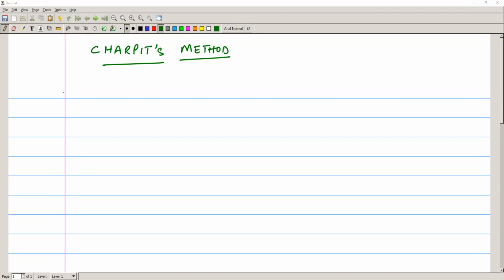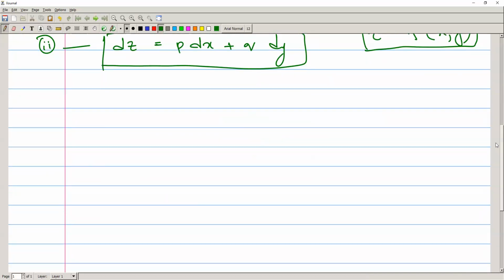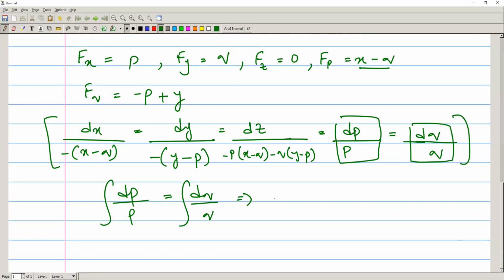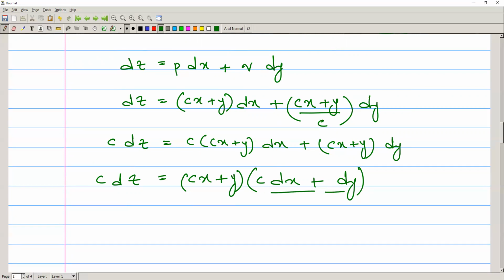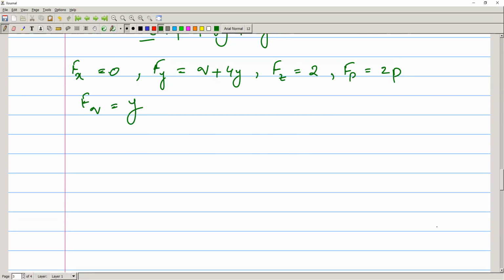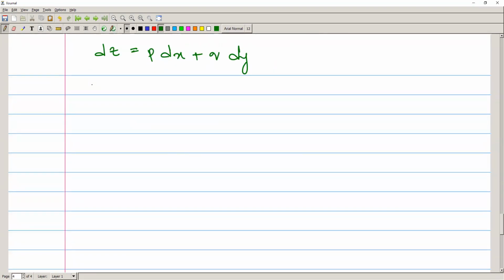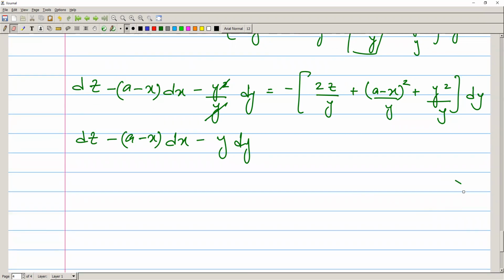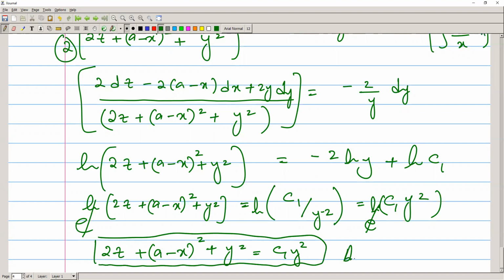Charpit's Method for Partial Differential Equations 2 Solved Examples